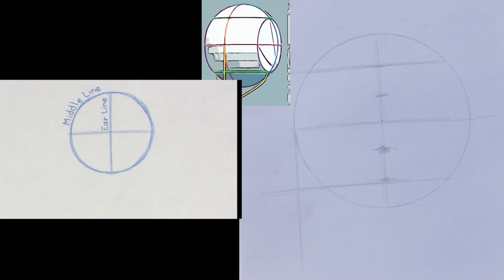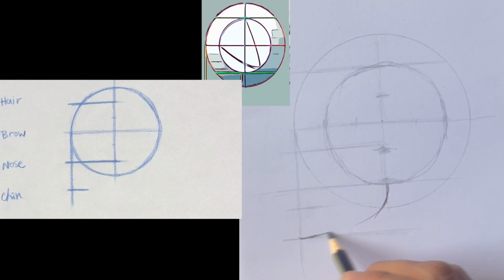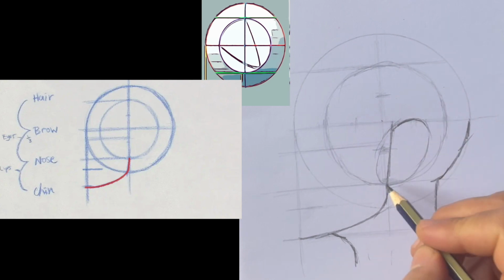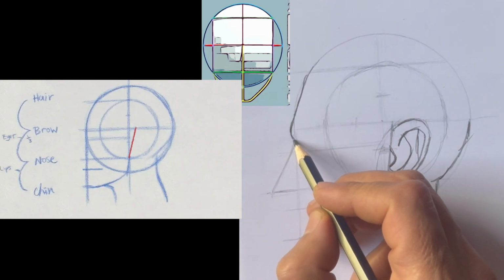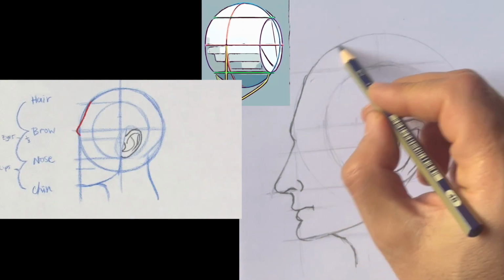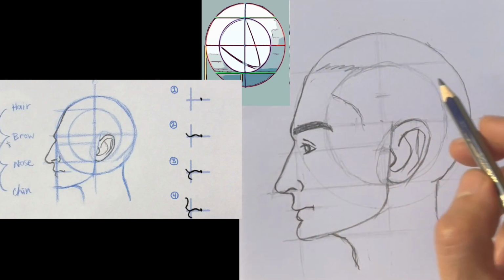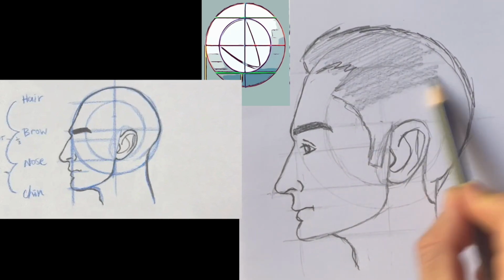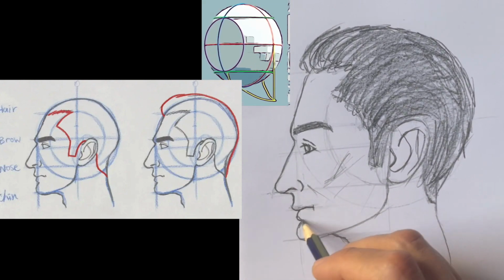How to draw the Side Profile portrait with the loomis method Part 3 and 3 exercise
This is part 3 in a 4 part series on drawing the Loomis heads. ** You do NOT need to go through the series in order**, but doing so will help you understand how to draw a face from any angle that you want. It’s a very useful skill to have for portrait artists!
How to Draw a Face from the Side View
If you already went through Part 1 of the series, these steps will look quite familiar to you. If not, don’t worry, you can still draw a face from the side view using these detailed steps. Important Note: Some text will be marked with an asterisk “*”, meant for those of you who are going through this series in order. The text here may not make sense for people following this series out of order.
Draw Construction Lines for a Head in the Side View
Start with a circle. Then draw a straight vertical and horizontal line through the very center. I’m using a colored pencil so the instructions don’t get too confusing, but pencil crayon isn’t easy to erase, so I would recommend you use your graphite pencil and sketch very lightly so you can erase the construction lines easily once you’re done. * Since we’re drawing a head from the side now (facing to the left), the middle line that runs down the middle of the face is going to be located on the left side of our circle. The vertical line is now called the ear line. Extend your middle line straight down, creating the front of the face. Find Where the Facial Features Go The horizontal line is called the brow line, since that is where the eyebrows will be drawn (but more on that later). To find where the rest of his facial features need to go, we’re going to split the ear line into 6 equal spaces. Use small tick marks. The topmost tick will mark the hairline. The bottommost tick will mark the nose line. The space between each facial feature should be equal. So to figure out where the chin line goes, take a measurement from brow to nose and add it below for the chin line. You should now have 4 facial feature lines that are spaced evenly apart. The eyes are going to be located about 1/3 of the way down from the brow to nose. For the lips, make a line a little higher than the midway point between the nose and chin lines. Draw the Final Construction Lines Draw a circle that spans from the hair line to nose line to represent the flat side of his head (aka the side plane). * Remember when we chopped off the sides of his head in the front view? This is what it looks like from the side. To complete the head shape, draw the jawline which runs from the bottom of the side plane to the chin. To draw his neck, let’s first make the head shape less circular, as I’ve done above. To draw the back of his neck, align your pencil with the nose line and base of his cranium. Halfway between the front of his face to the ear line, draw the front part of his neck. Let’s Draw his Facial Features from the Side… Finally! Now that we’ve constructed the head shape and know where his facial features should go, let’s use these as guidelines to draw our details on top! Let’s draw the ear between the brow line and nose line, placing it in the bottom right quadrant of the head. It’s actually slanted back instead of perfectly vertical, so draw a slant that looks like a forward slash “/” before we actually draw the ear. I think the ear shape is kind of similar to an oval, so if you want to have a rough guideline to draw within, create a faint oval. Using the slanted line and oval as loose guidelines, you can more easily draw an ear. You can follow the steps as pictured above to draw the ear. You can see that I’ve now switched to drawing with a graphite pencil. At this point, I usually draw darker to differentiate the drawing from my construction lines. To learn how to draw and shade an ear with more detailed steps, please visit this tutorial. To draw the brow bone and forehead, start your pencil stroke just below the brow line, creating a deep convex curve. Extend your pencil stroke upward to create the forehead. I gave him a forehead that slants inward, but you can make it steeper or have it jut outward if you prefer. Try not to follow the circle shape, otherwise, his head will look too round. Stop when you reach the hair line. Below the brow, you can draw a light triangle (the simplified version of a nose to use as a guideline to draw a more detailed one). Experiment with different shapes to get the nose shape you prefer. The base of the triangle should rest along the nose line. Use the triangle as a rough guide to draw a more detailed nose shape. I’ve provided some examples above. You can manipulate the triangle to get some very interesting nose shapes. After you’ve drawn the nose bridge, tip, and septum, add the wing of his nose to the right side of the middle line (the vertical line that marks the front of his face). For the nostril, draw a slight curve between the tip and wing of his nose. To learn how to shade a nose, check out this tutorial. Time to draw his mouth.